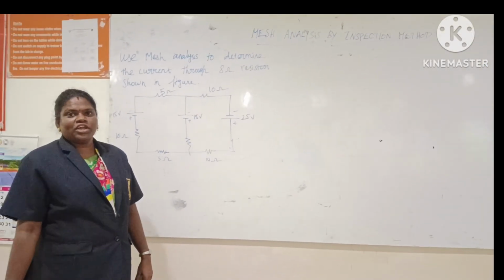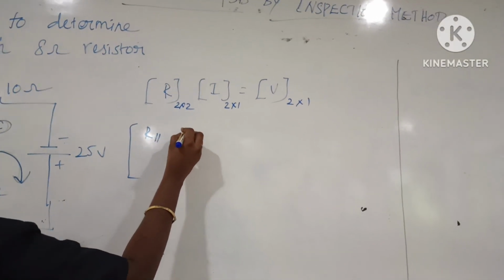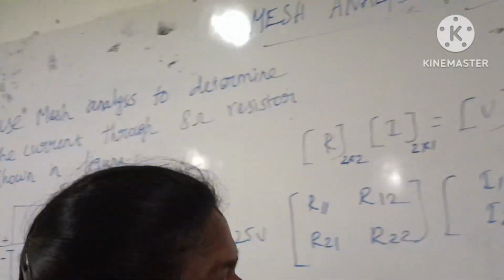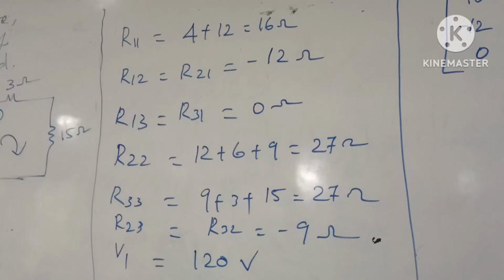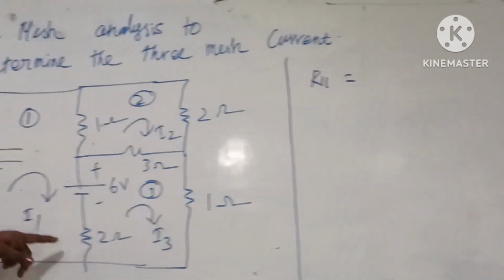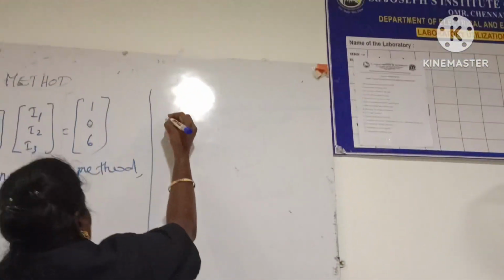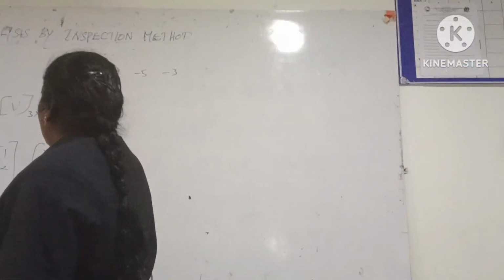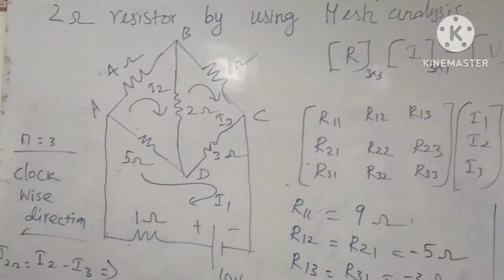MESH ANALYSIS BY INSPECTION METHOD